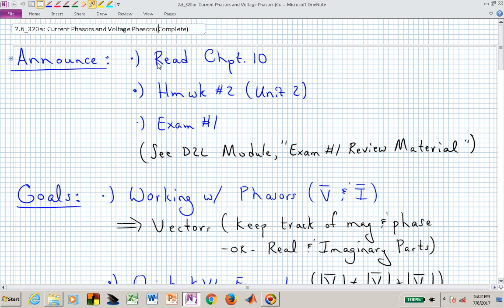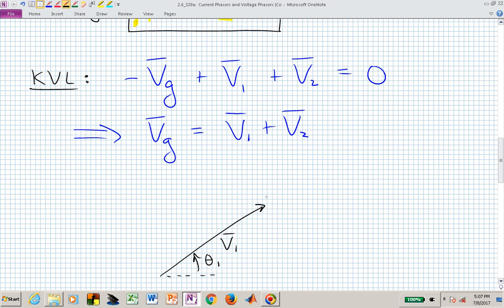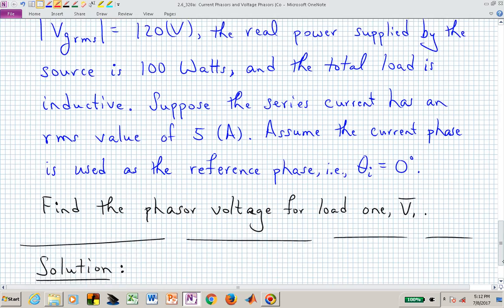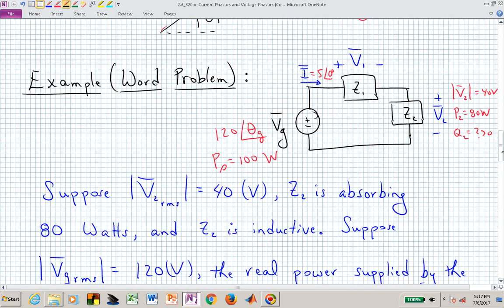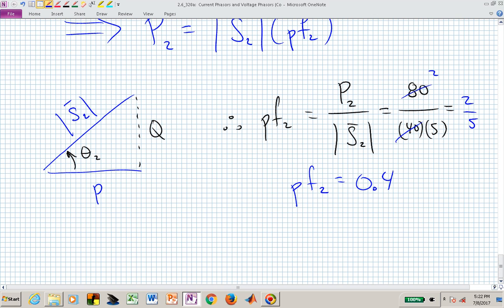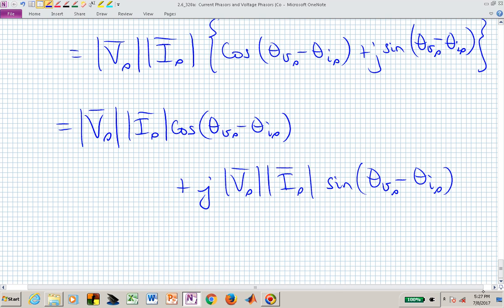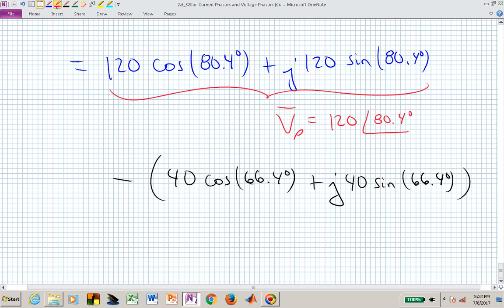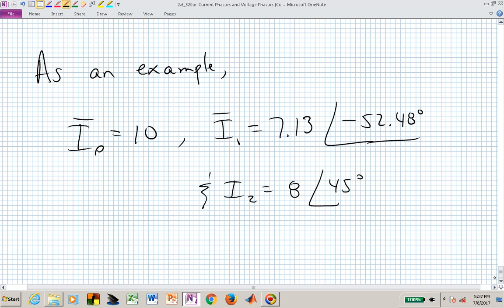vid2.6_ece320a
Video 2.6:  Current Phasors & Voltage Phasors with Example.